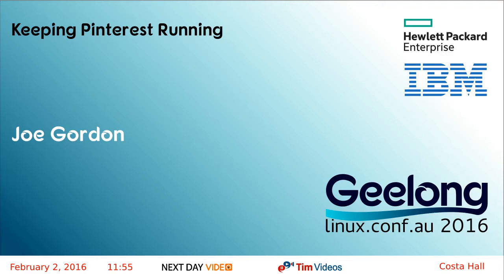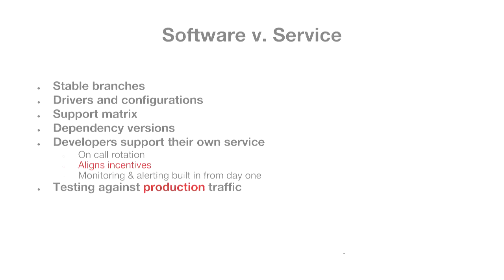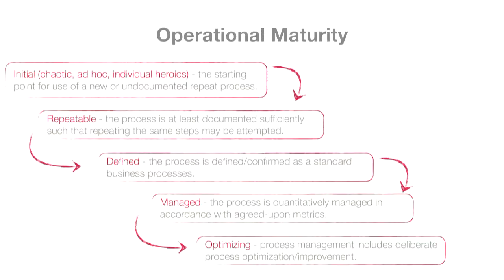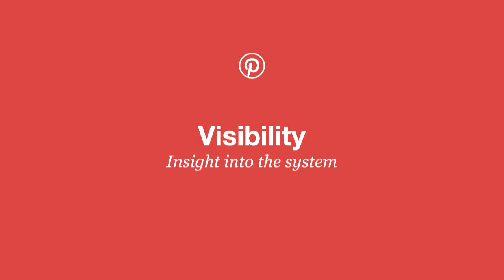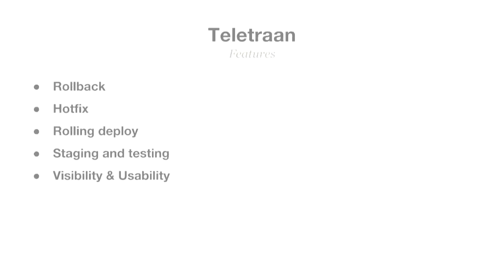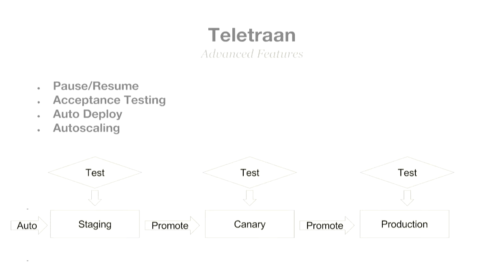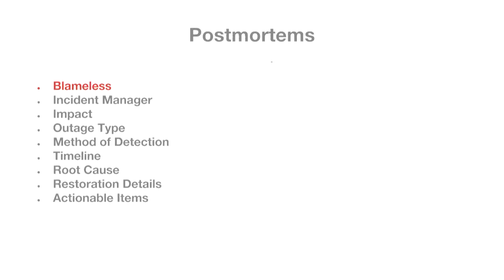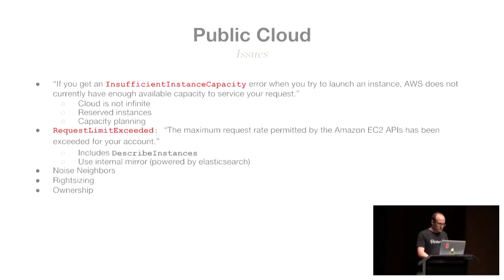Keeping Pinterest Running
Joe Gordon
With over a 100 million users and under 500 engineers, Pinterest has become one of the most popular websites. But what does it take to run a large service like Pinterest? What tools, processes and best practices do we use? This talk will cover topics such as our software stack, monitoring and alerting, public clouds, continuous deployment, the tools we have open sourced and more.